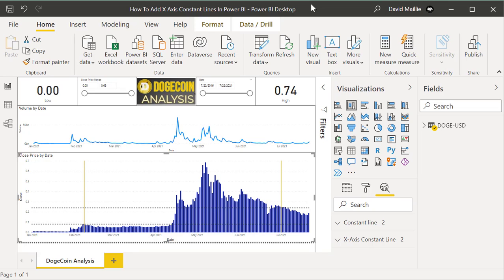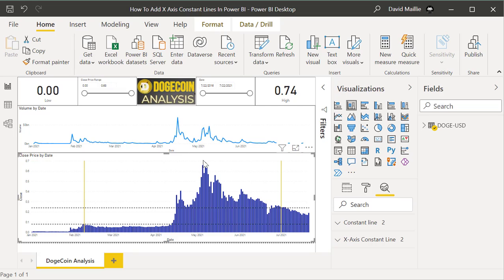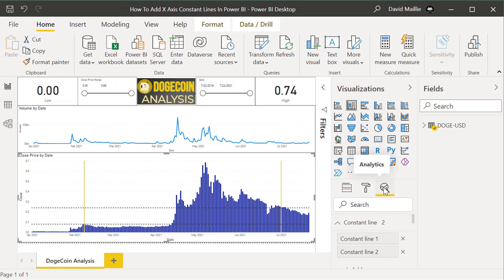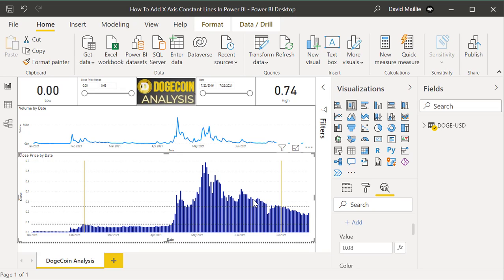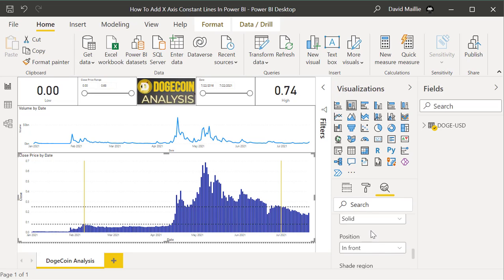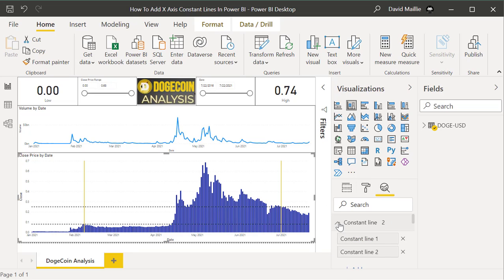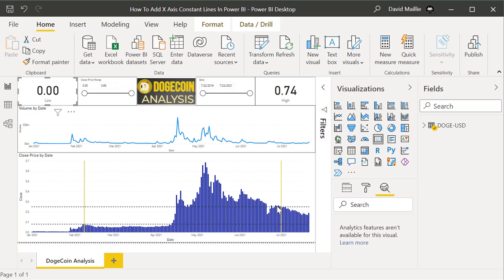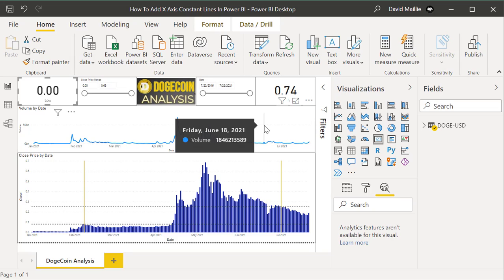X Axis Constant Line Power BI Made Super Easy - DogeCoin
If you aren't using constant lines, both Y (regular) and x-axis, you are limiting what you can achieve with graphs and visuals in Power BI!  In this example we will look at DogeCoin data and use the constant lines to look at potential entry and exit points investors would use to track their investments.  We will also add x-axis constant lines to show the gains or losses.

Constant lines are extremely useful in analytics to highlight marketing and sales efforts, campaigns and initiatives.  They can also be used to highlight major events both on a local level like Hurricane Katrina (August 2005) to worldwide events like the Covid-19 pandemic of 2020. You can better explain sales and more based upon campaign start dates, etc...

In this video I show you how to quickly add both to a YTD (Year To Date) DogeCoin closing prices dataset.  I also show you a easy and quick to build Power BI dashboard.  Regardless of what data you are looking at, learning how to implement and effectively use constant lines (regular y-axis) and x-axis constant lines is essential to being able to convey a story of the data to your audience whether that be sports casters and college recruiters, business executives, marketing execs and even for college and university PhD. level research projects or professional level research.